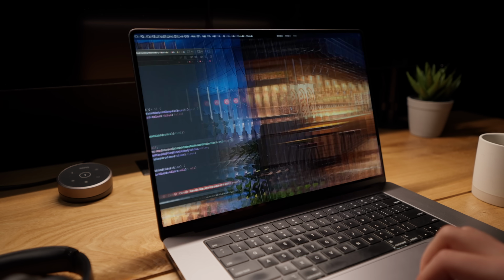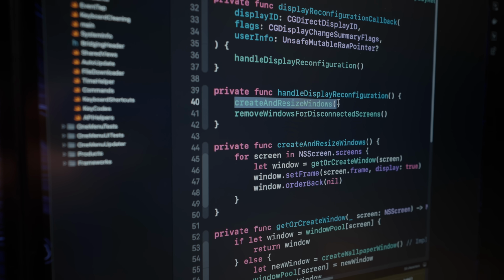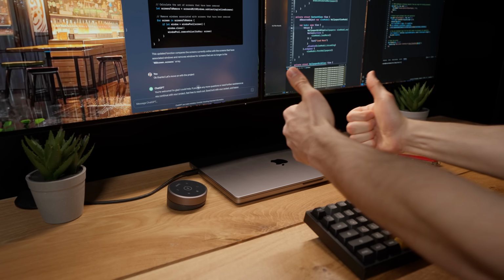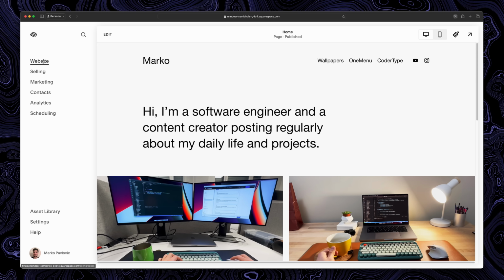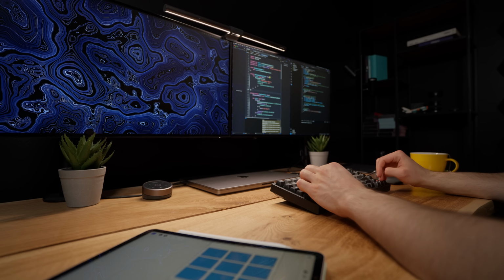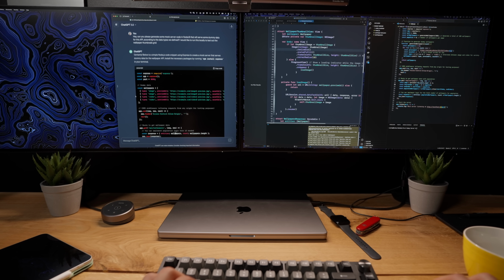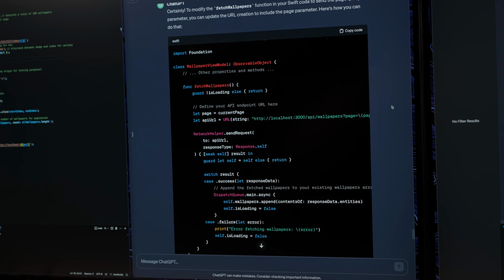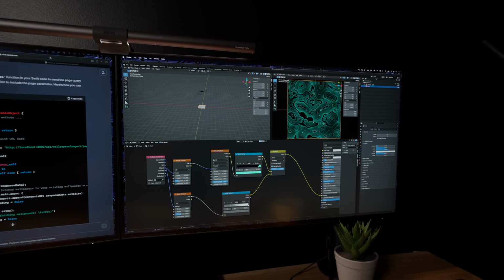Cozy Winter Coding Vlog - Day in The Life of a Software Engineer (ep. 40)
Hey guys, in this vlog,, I made some progress on my side project and I wanted to give you an update how it's going.

=== Links ===